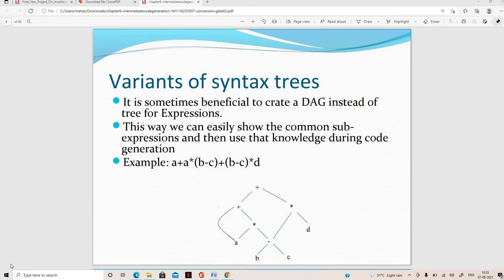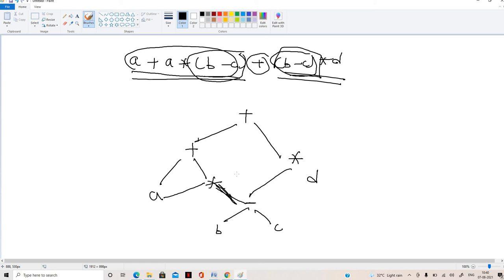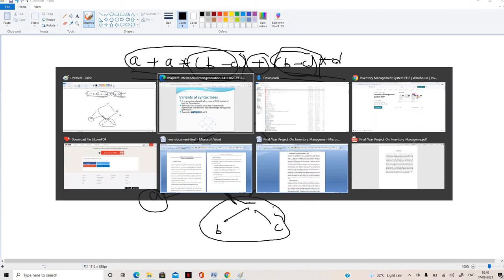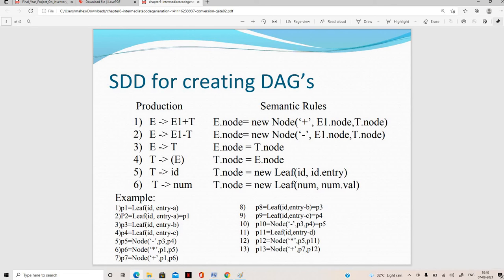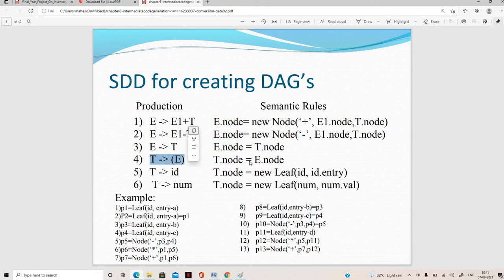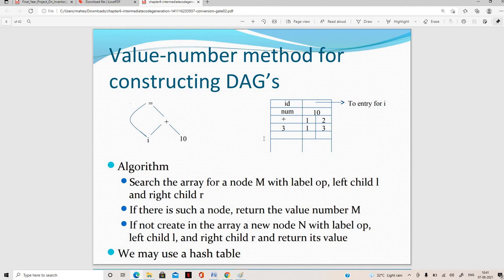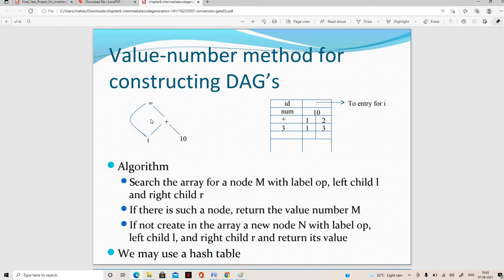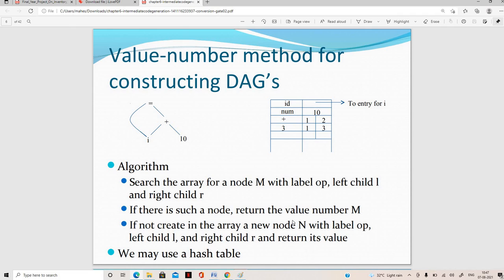varients of syntax trees